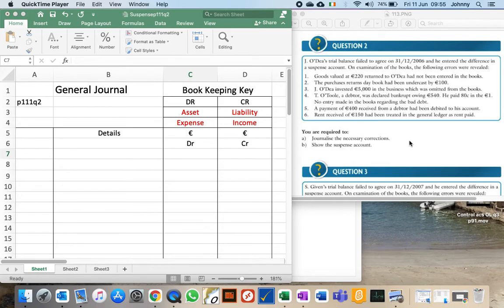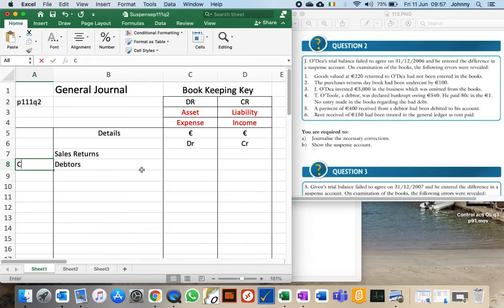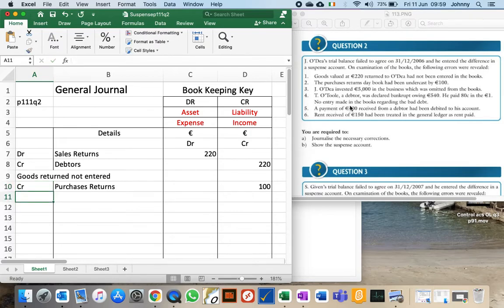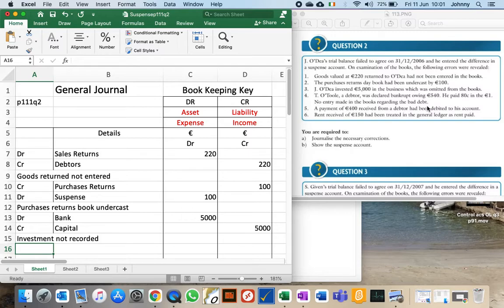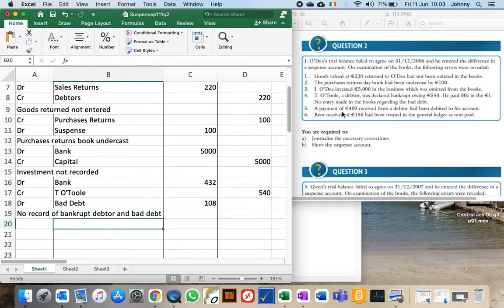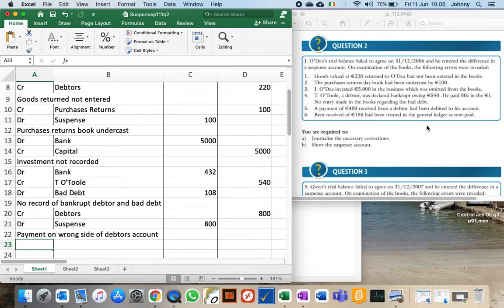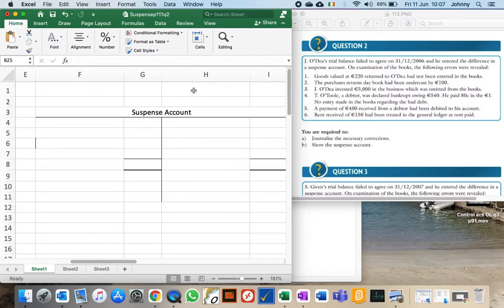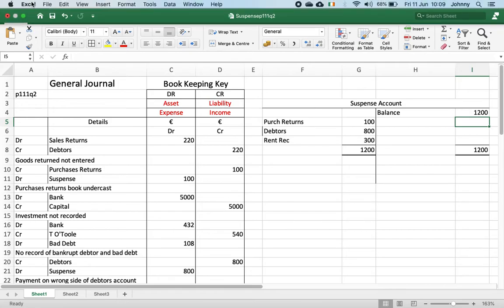Suspense OL p111 q2